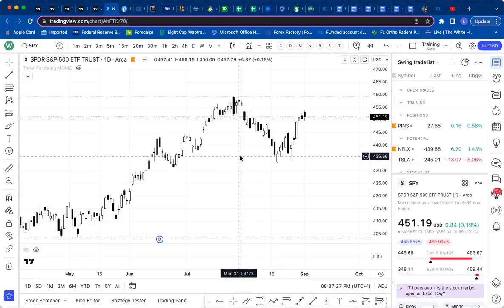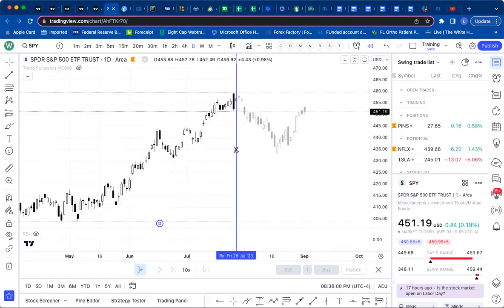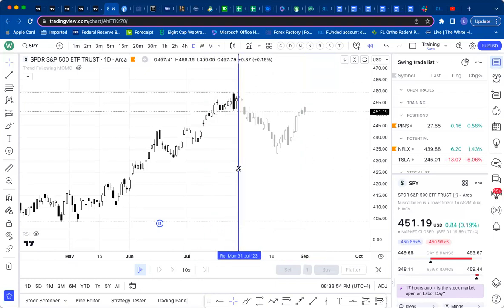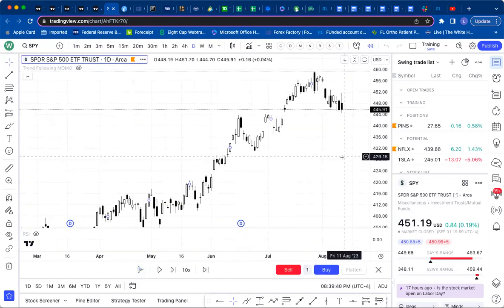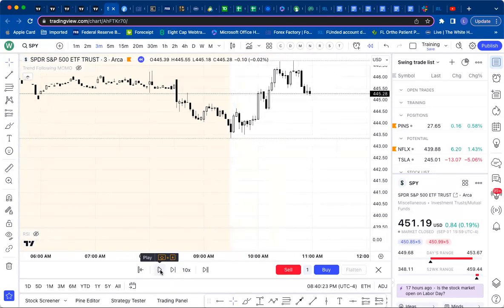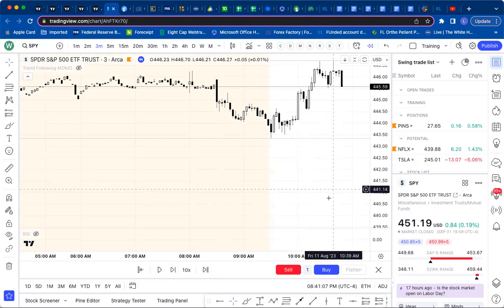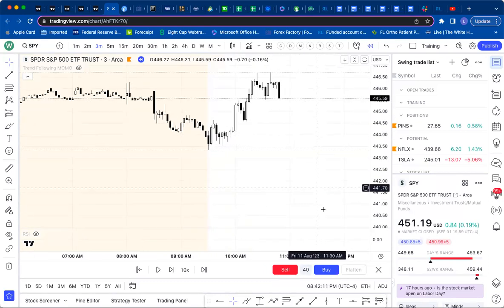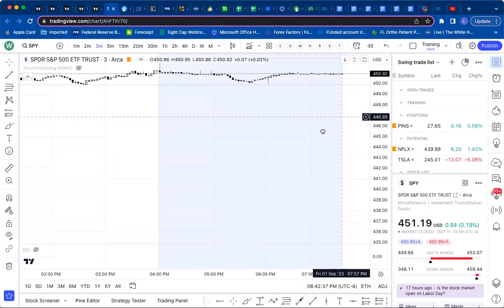Trading View Tutorial on accessing the back trading function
Tutorial on Trading View. Accessing the back trading or bar replay mode.